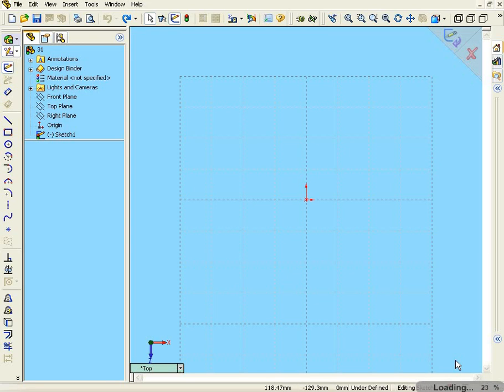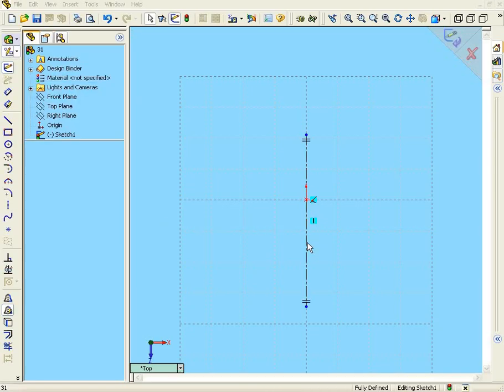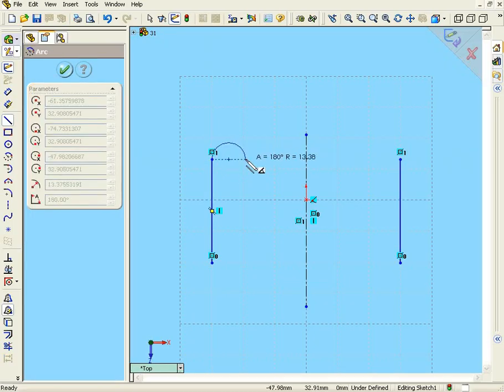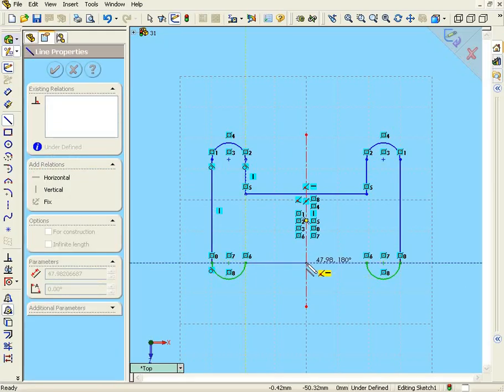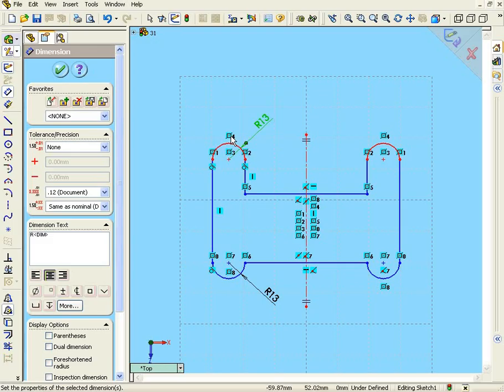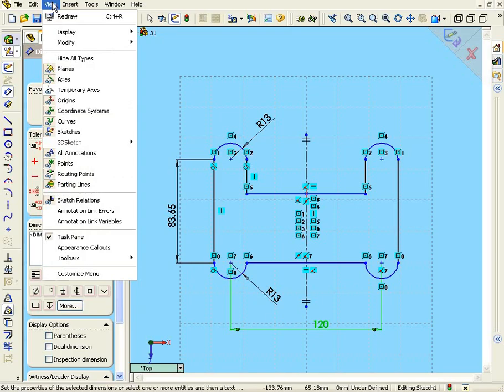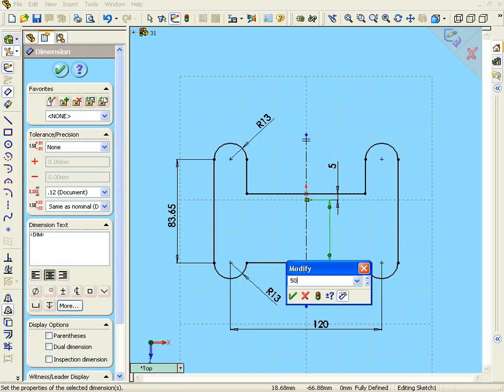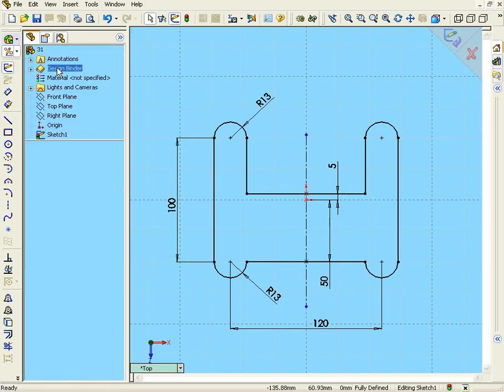SolidWorks Dynamic Mirror Sketching (Intro 1.31)